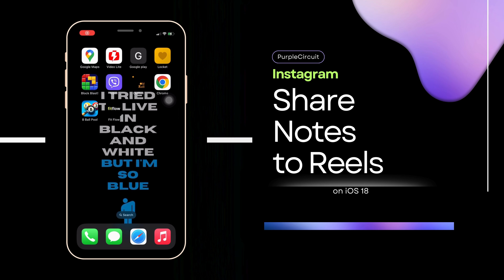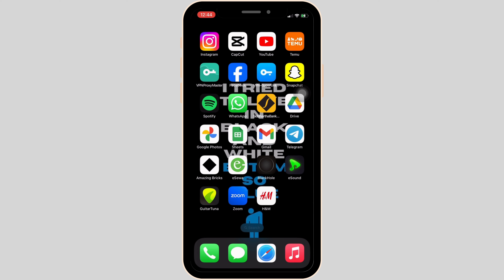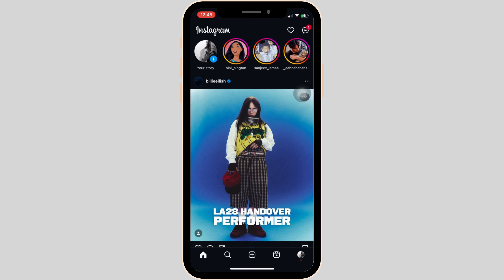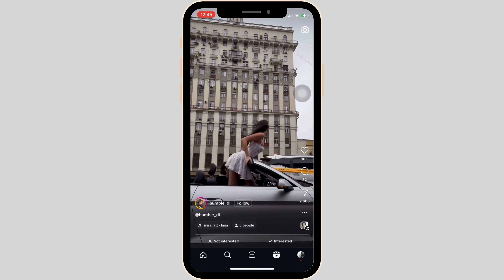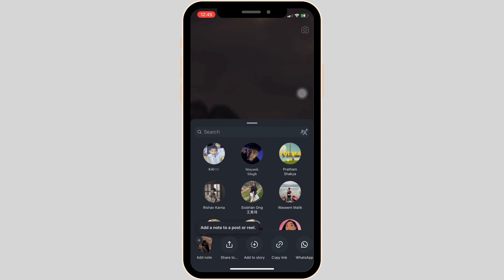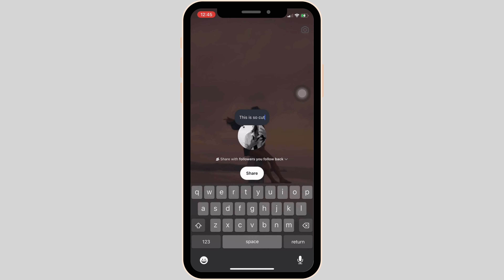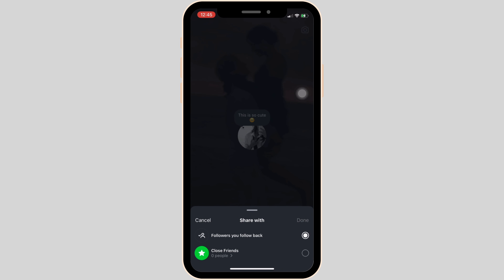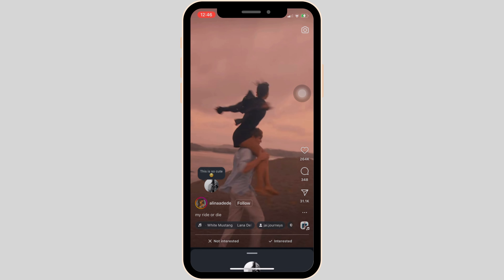How To Share Notes To Instagram Reels/Posts 2024 (NEW FEATURE!)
Excited about the new Instagram feature? This video provides a guide on how to share your Notes directly to Instagram Reels and Posts using the new feature in 2024. Follow these steps to make your content more engaging and interactive.

Timestamps:
0:00 - Introduction
0:15 - How to Share Notes to Instagram Reels